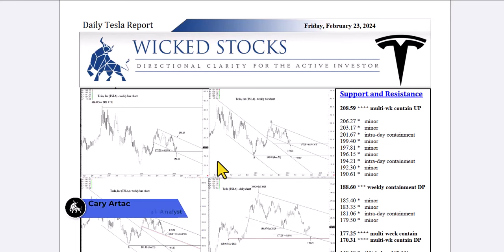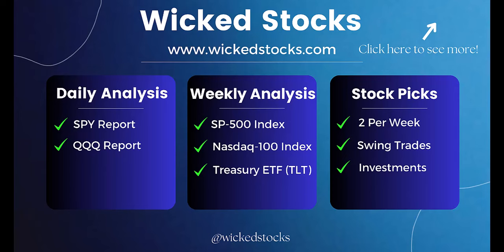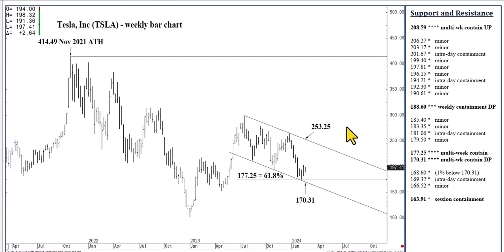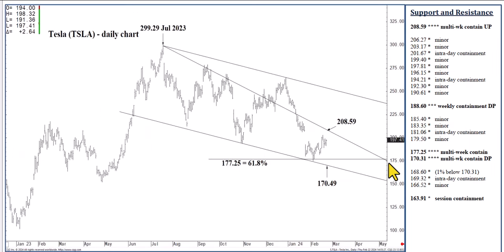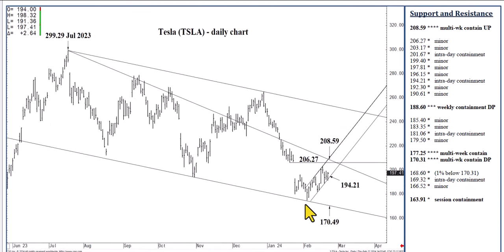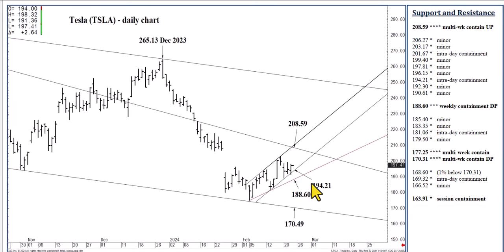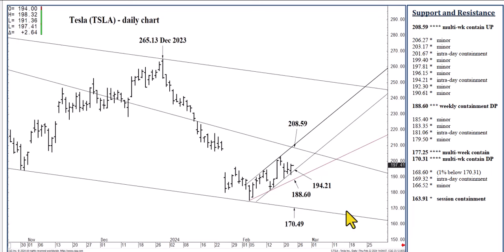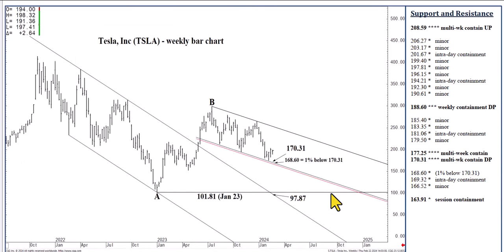Tesla Stock Analysis | Top Levels and Signals for Friday, February 23rd, 2024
In this video, we bring you technical stock analysis for Tesla. We hope to bring you directional clarity for Tesla stock based on the important price support and resistance levels for Friday, February 23rd, 2024.